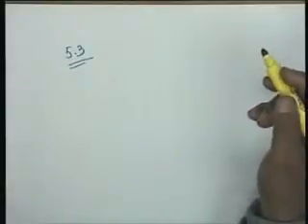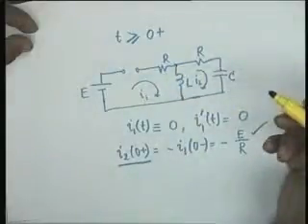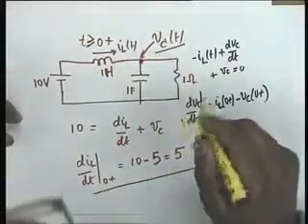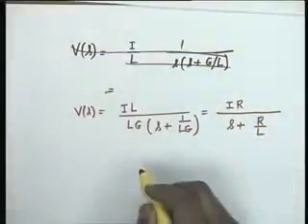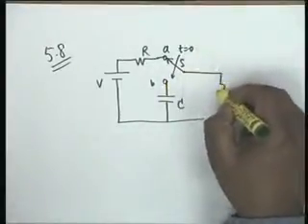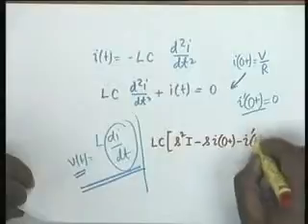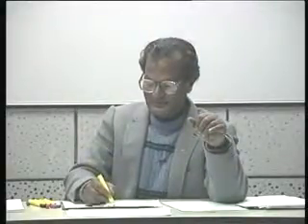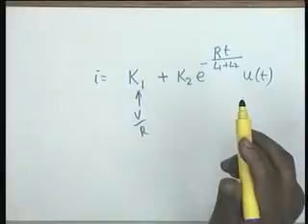Lecture 4 Problem Session1